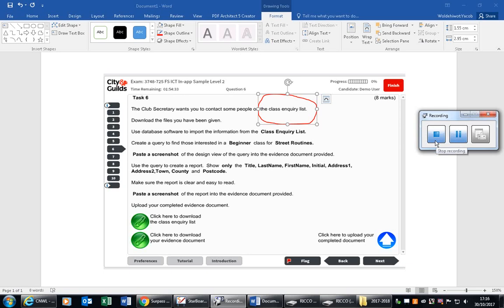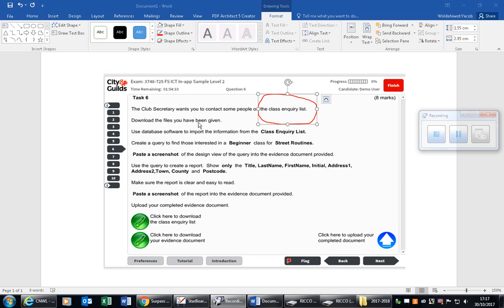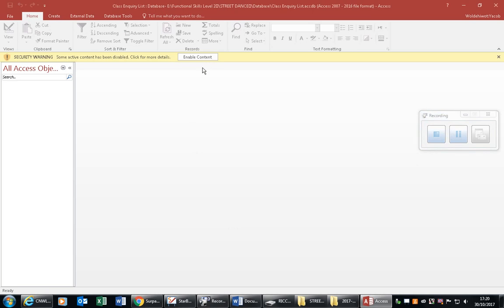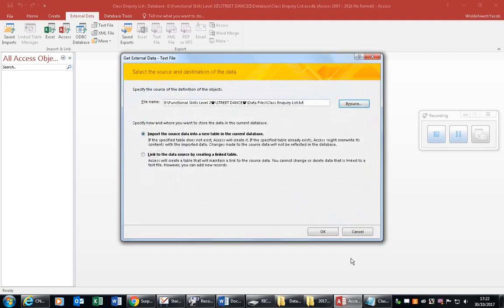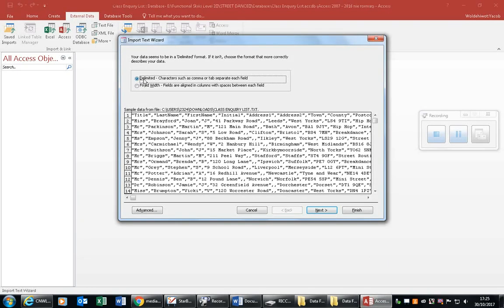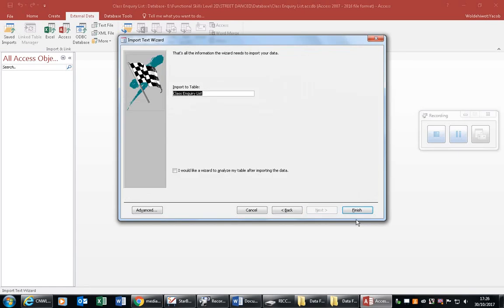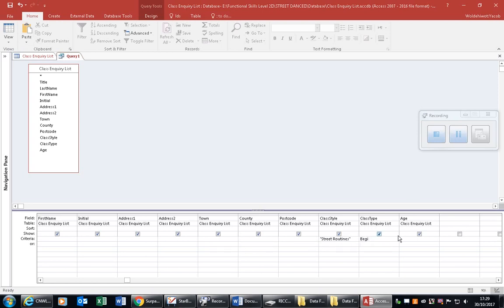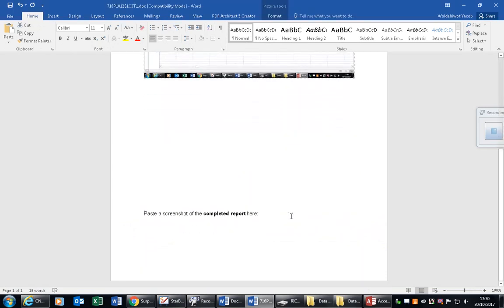Database sample2 FS ICT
The Club Secretary wants you to contact some people on the class enquiry list.
Download the files you have been given.
Use database software to import the information from the Class Enquiry List.
Create a query to find those interested in a Beginner class for Street Routines.
Paste a screenshot of the design view of the query into the evidence document provided.
Use the query to create a report. Show only the Title, LastName, FirstName, Initial, Address1, Address2, Town, County and Postcode.
Make sure the report is clear and easy to read.
Paste a screenshot of the report into the evidence document provided.
Upload your completed evidence document.

This is a demonstration for Task 6

Task 5
You have been given a spreadsheet showing details of the planned dance classes and existing bookings.
Download the file and make some changes.
Use a formula to calculate the Percentage Reservation.
(Percentage Reservation is No. Reserved Spaces divided by Maximum Places)
Use a formula to display the word Promote if the Percentage Reservation is 50% or less.
Insert a row above the data and add the heading Class Reservation List. Merge and centre the heading.
Insert today’s date in the footer.
Filter and save the spreadsheet to show only the classes to Promote.
Change the page layout to landscape.
Make sure that the spreadsheet can be printed on a single page.
Make sure all the data is clear, easy to read and formatted correctly.
Upload your completed spreadsheet.
Make sure your work is clear, easy to read and formatted correctly.
14 marks